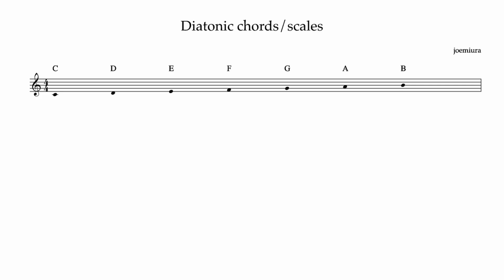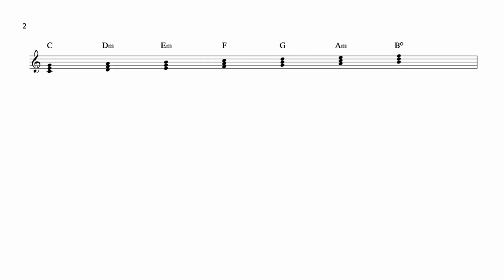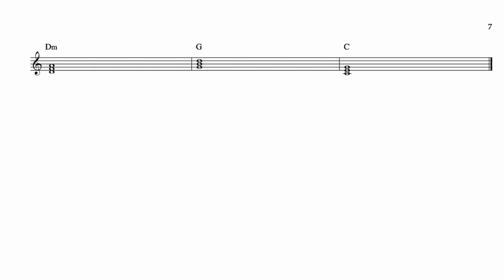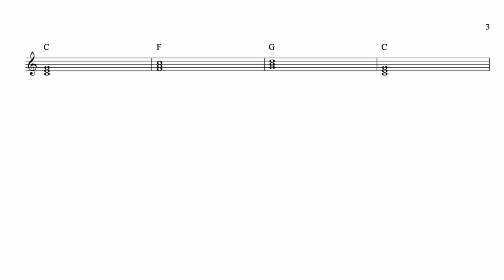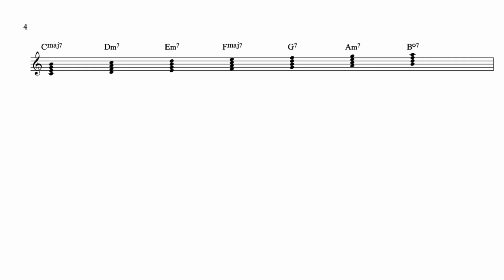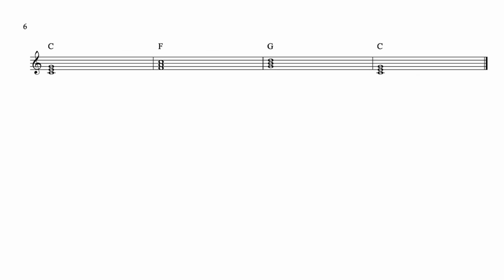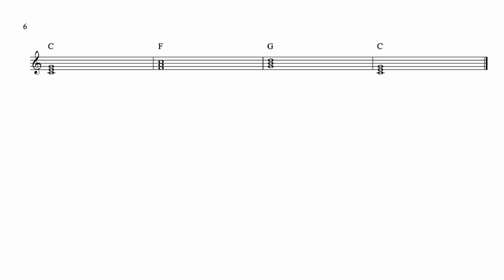Diatonic chords/scales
🎶 Understanding Diatonic Chords for Beginners 🎶

Welcome to this beginner-friendly guide on diatonic chords! In this video, we’ll explore what diatonic chords are, how they’re constructed, why they’re essential for improvisation, and how to use them in real musical contexts. Whether you're just starting out or looking to strengthen your improvisation skills, this lesson is perfect for you. 🎷🎹🎸

What You’ll Learn:
✔️ What diatonic chords are
✔️ How to construct them step-by-step
✔️ Why diatonic chords are essential for improvisation
✔️ Practical examples with the one-four-five-one progression
✔️ Tips for targeting chord tones and connecting melodies

Practice Suggestions:
Play through the diatonic chords in a key (e.g., C major).
Experiment with improvising over a simple progression like one-four-five-one.
Use backing tracks to develop your confidence and musical ideas.